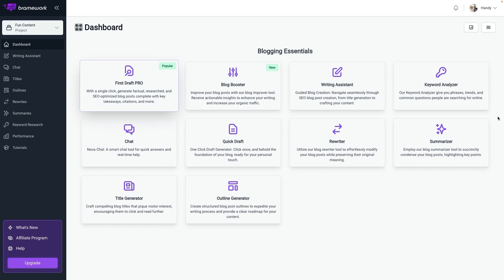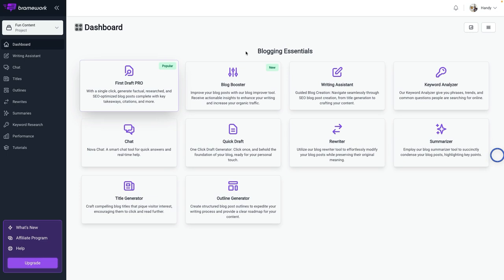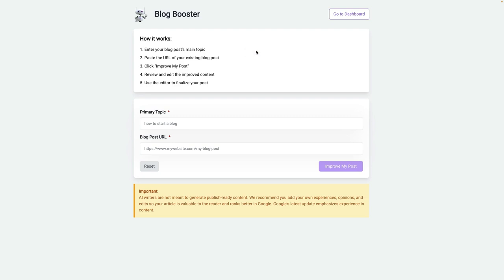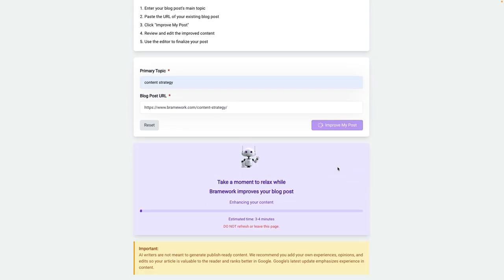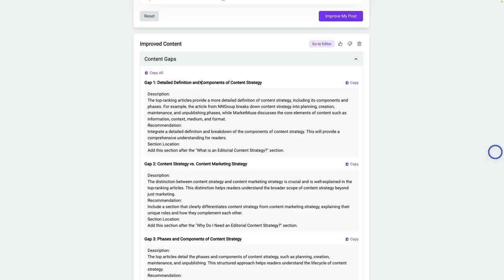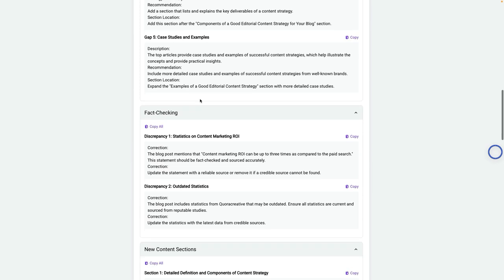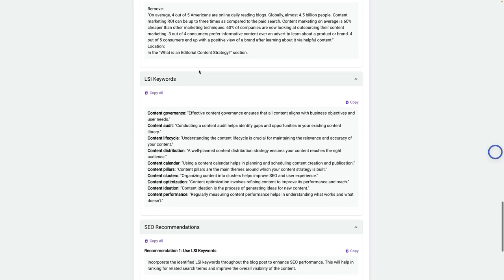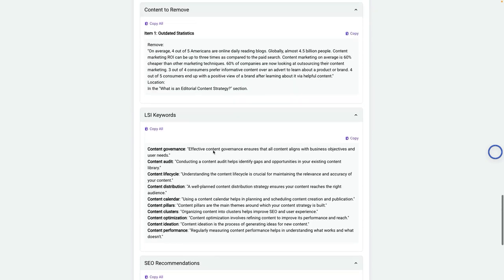The EASIEST Way to Update OLD Blog Posts Instantly!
Do you have old blog posts that aren’t bringing in the traffic they used to?

With Blog Booster, you can quickly and easily update outdated content without hours of research.

In this video, I’ll show you how to use Blog Booster to refresh your blog posts with the latest information and SEO tactics.

Don’t miss out on boosting your content and growing your blog!

Timestamps:
00:00 – Introduction: Discussing outdated blog posts.
00:15 – Introducing the Blog Booster and how it helps update old posts.
00:30 – Navigating to the Blog Booster in the dashboard.
00:45 – Entering the URL of the outdated blog post.
01:00 – Blog Booster begins analyzing the post and gathering information.
01:15 – Explanation of content gaps—what’s missing in the article.
01:30 – Fact-checking and identifying incorrect or outdated information.
01:45 – Highlighting the LSI keywords and SEO recommendations.
02:00 – Promo for 25% off Grow and Pro plan with LTD25 promo code.

✅ Ready to Update OLD Blog Posts in 10 minutes or less? Try the Blog Booster TODAY!